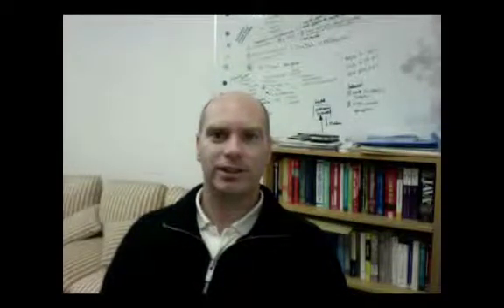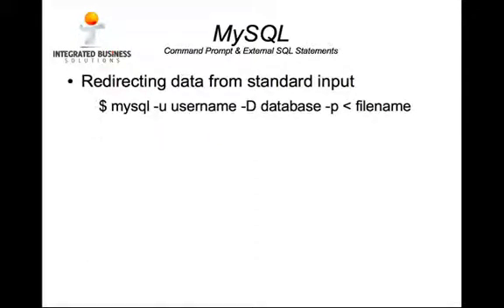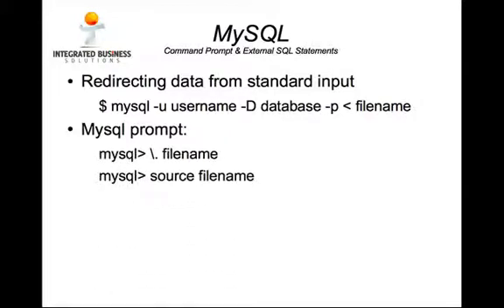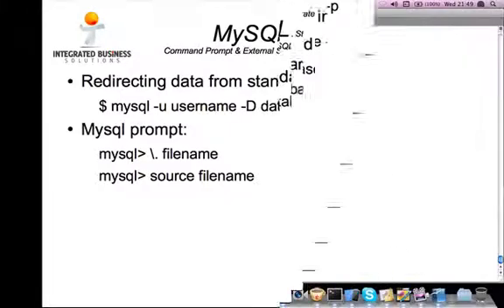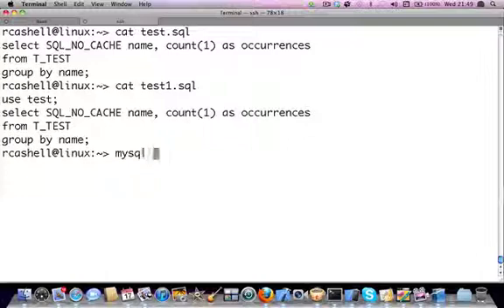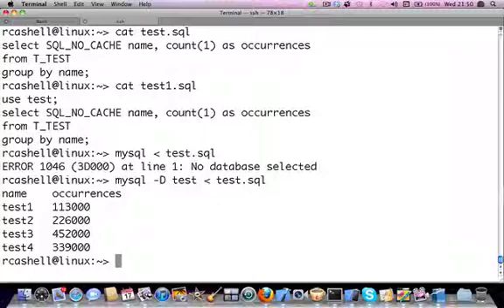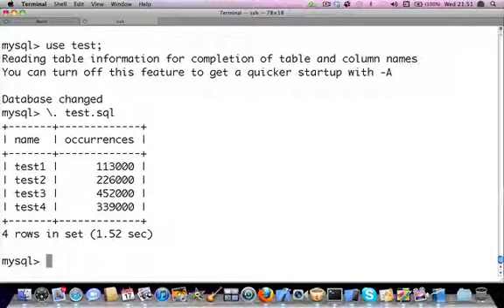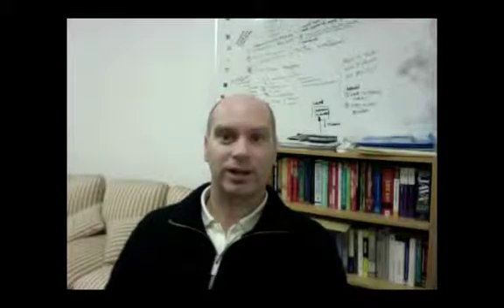MySQL - execute external source files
- This is a mini presentation on how to execute SQL statements from an external file using the MySQL command line application and from the MySQL command prompt.